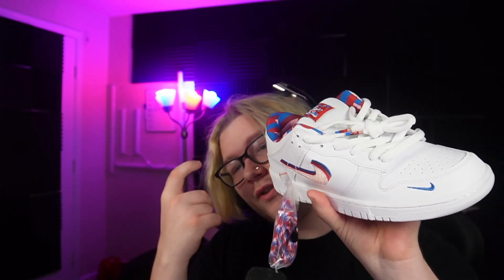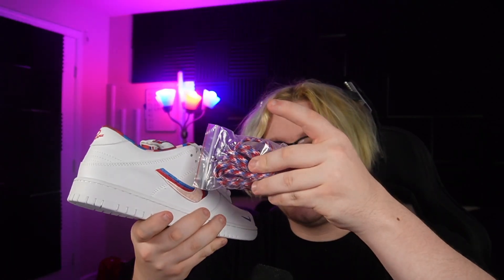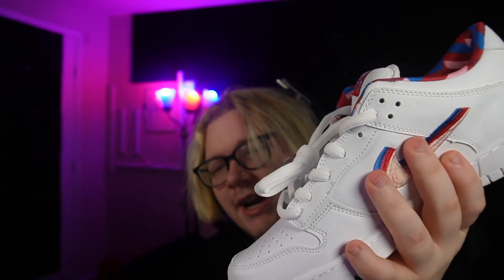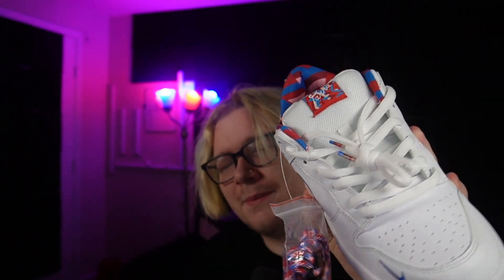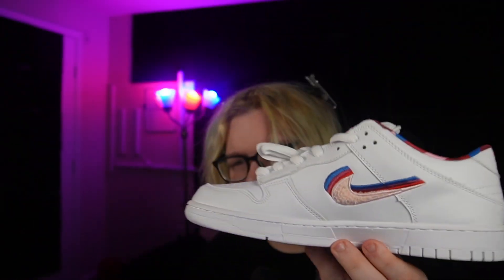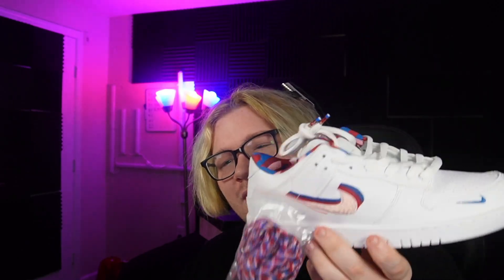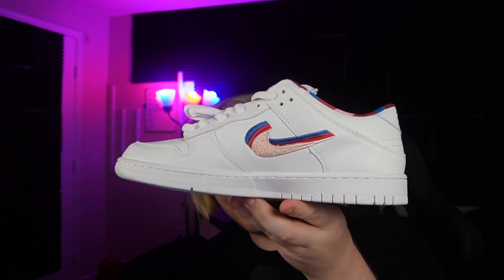Nike Dunk SB "Parra" From Joyabuy!